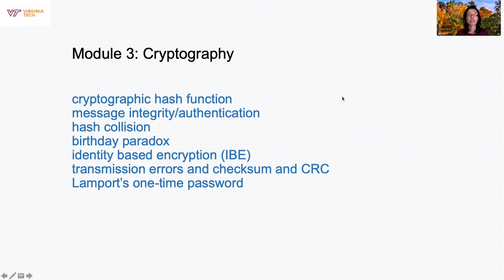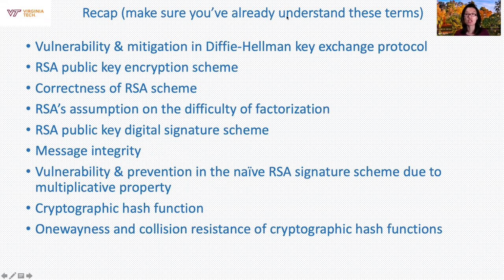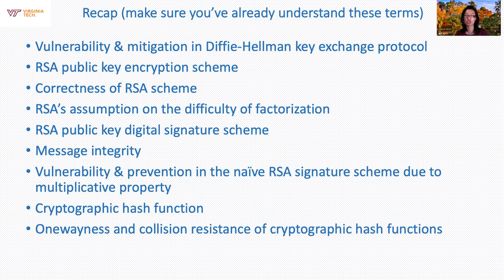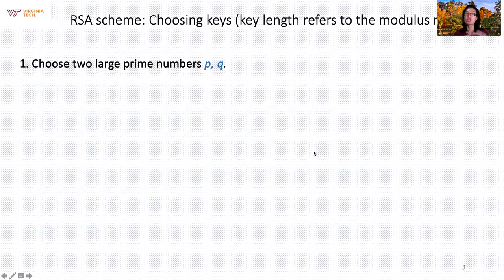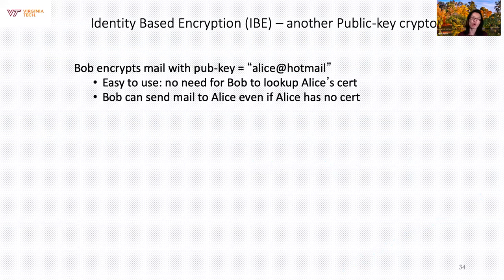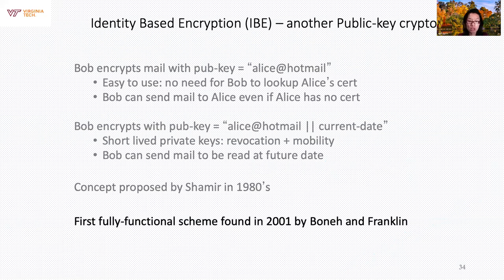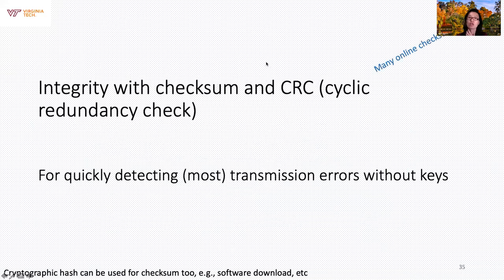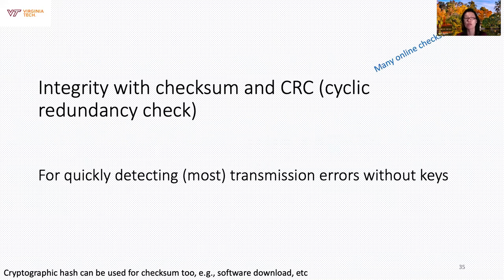October 13 lecture Hash one time password checksum by Danfeng (Daphne) Yao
CS4264 Principles of Computer Security (Fall 2020). Lecture by Professor Danfeng (Daphne) Yao of Virginia Tech Computer Science.